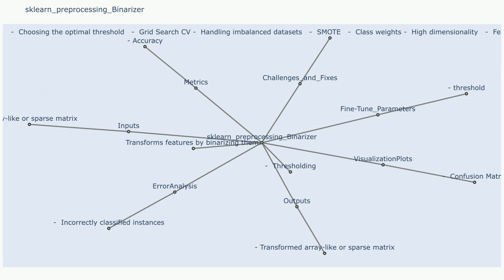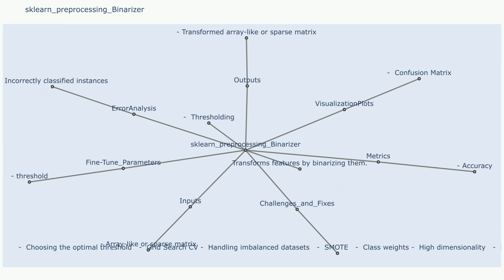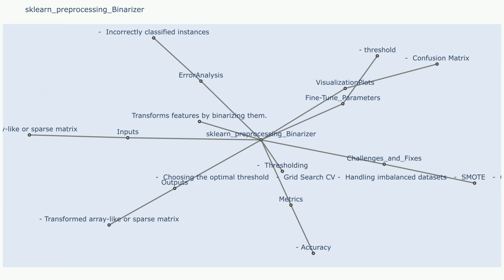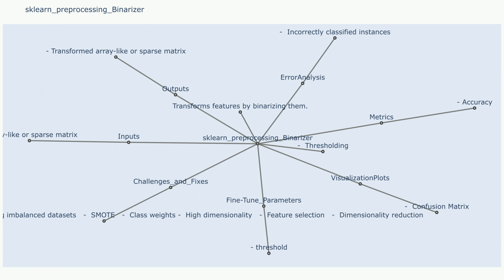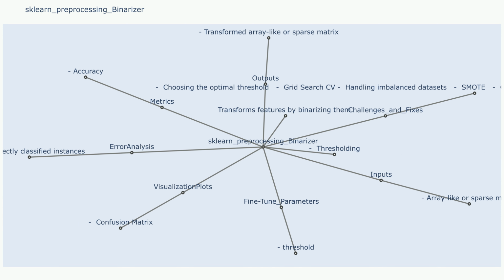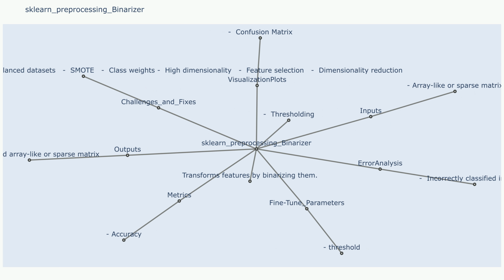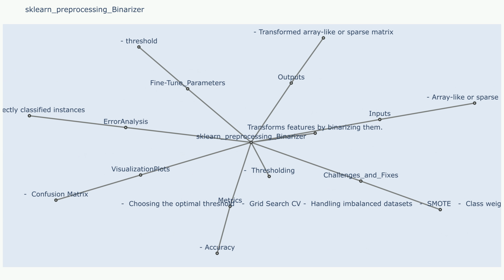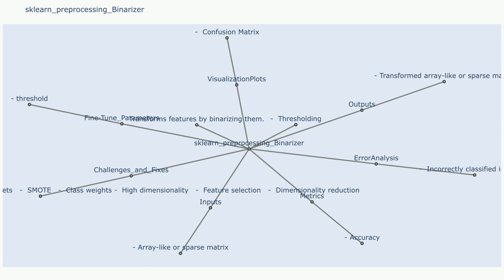253 255 sklearnpreprocessingBinarizer Description